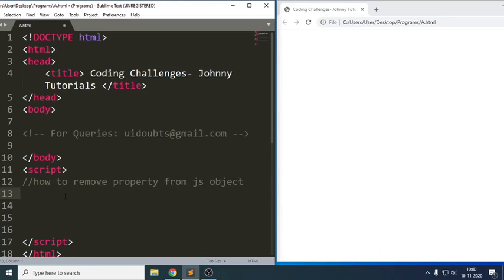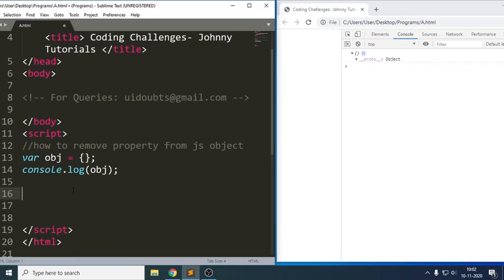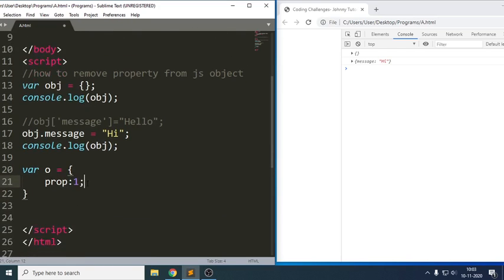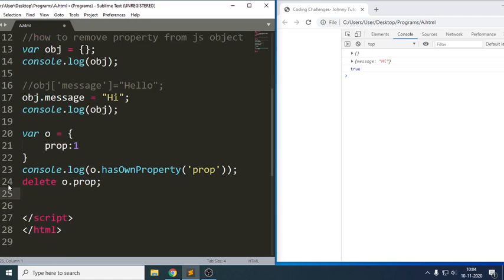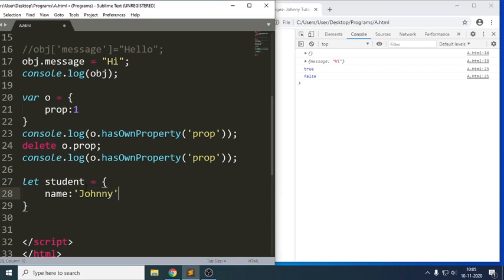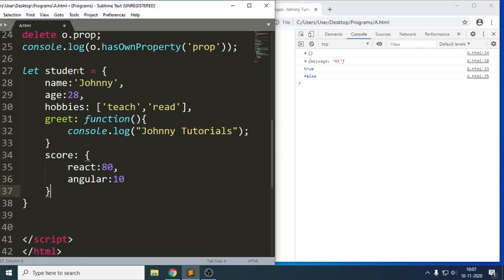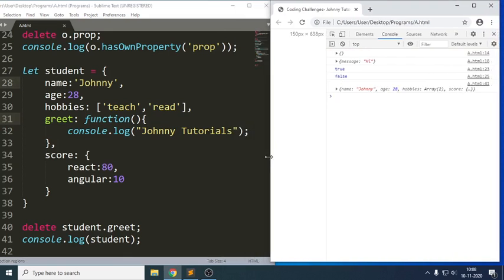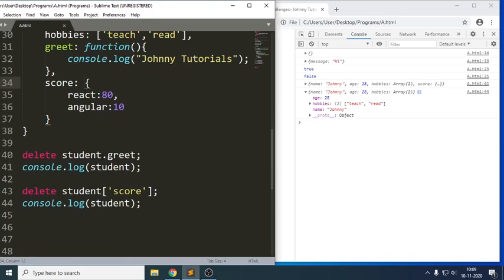How do I remove a property from a JavaScript object? |JavaScript Coding Challenges | Delete Operator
In this tutorial we will learn how to learn How to  remove a property from a JavaScript object?

How do I remove a property from a JavaScript object,
delete operator in javascript,
Removing Object Properties  from javascript objects,
how to delete object in javascript,
Remove a property from an object in JavaScript,
javascript remove property from object Code Example,
remove property from an Object and check if property exists,
Adding and Removing Objects js Tutorial,
deleting properties in javascript,